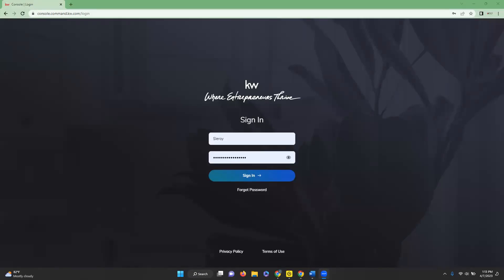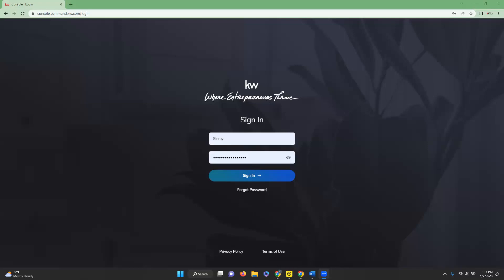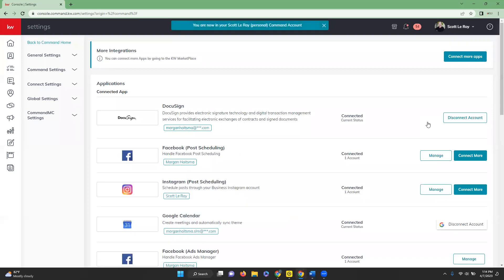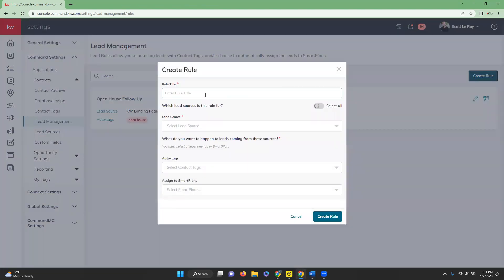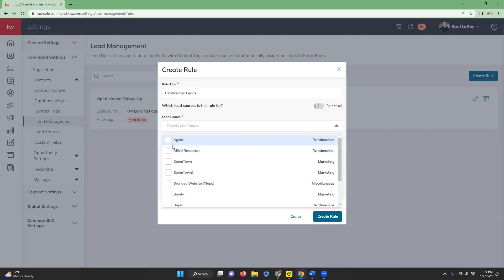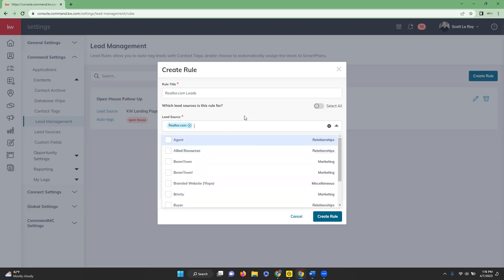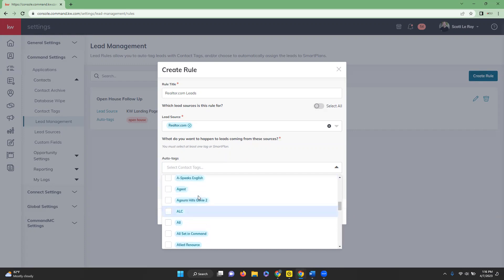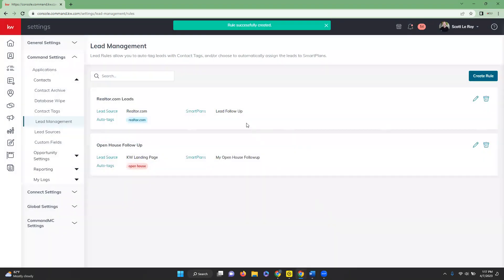Tech Tip: Auto Assign Tags or Smartplans to Leads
Learn how to automatically assign new incoming leads to a tag, as well as a smartplan!